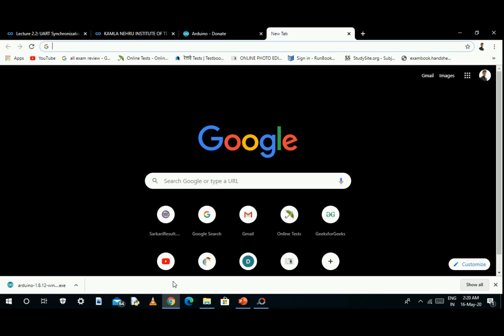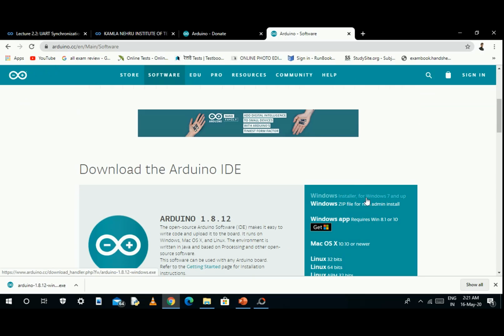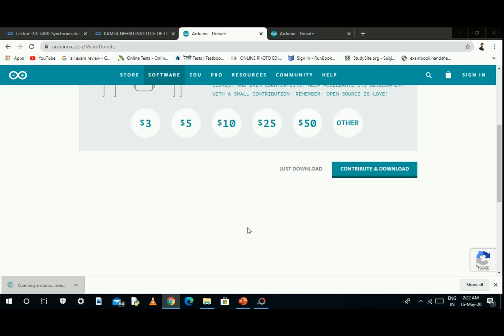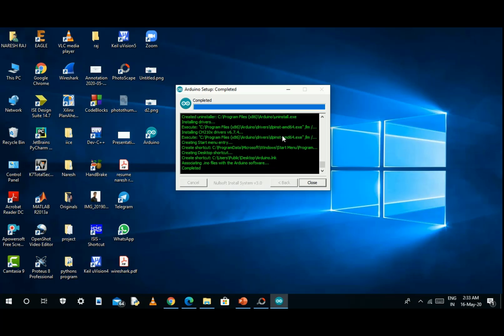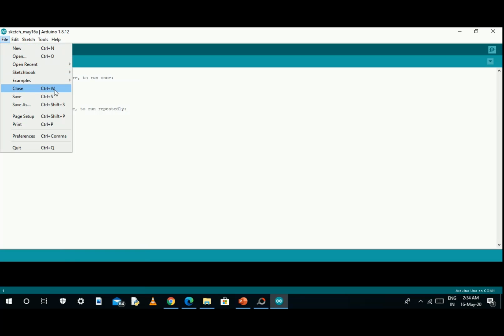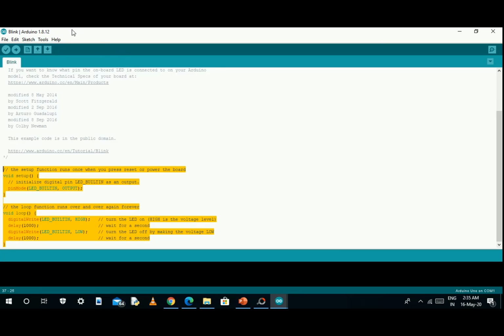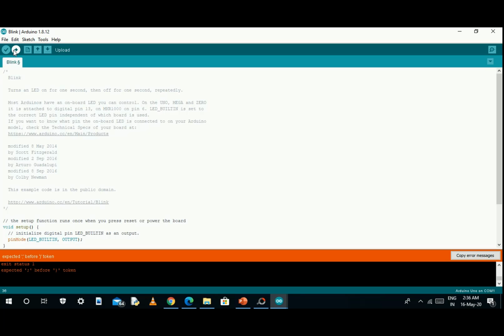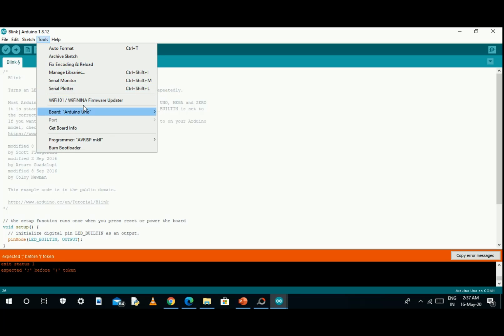ARDUINO L-2|| BASIC OF ARDUINO (SOFTWARE) || IICE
this time is for learn new things. Join IICE. 🙏🙏
In this series we provide to you some video lecture on arduino and it's  programming.